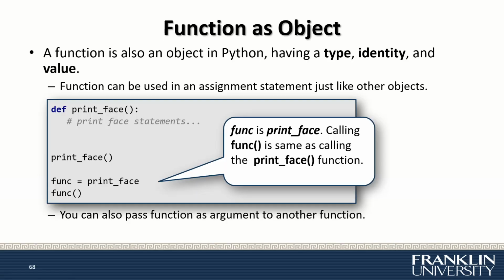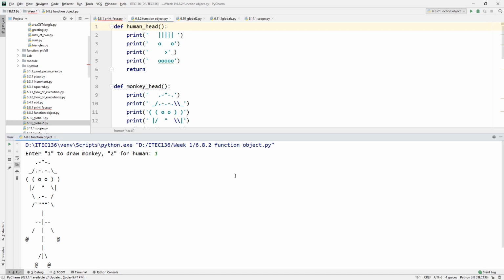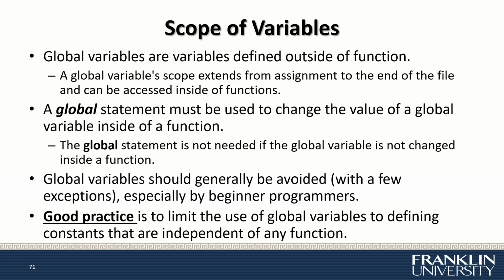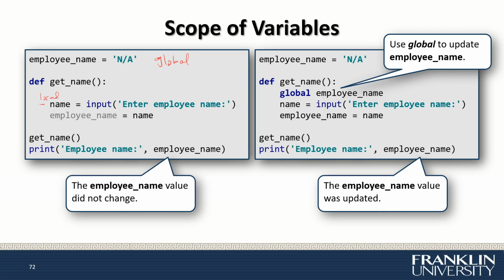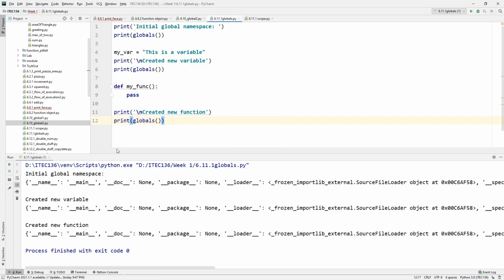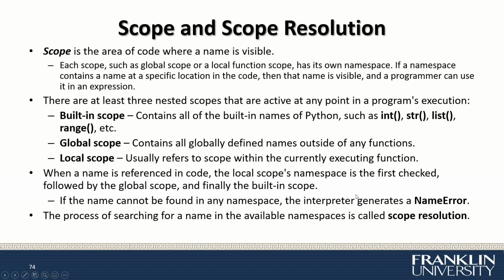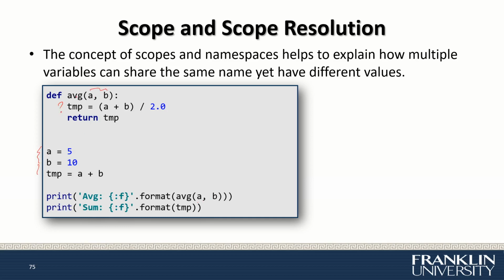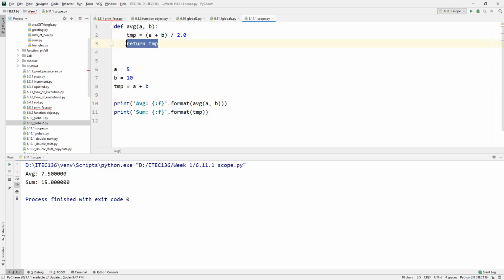8 Function object and scope